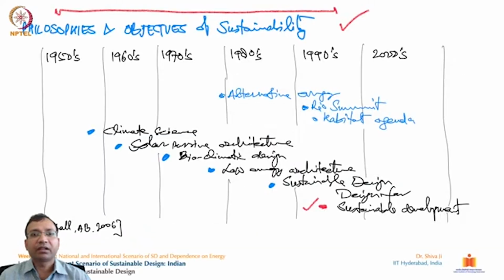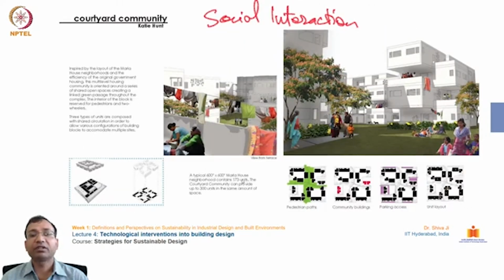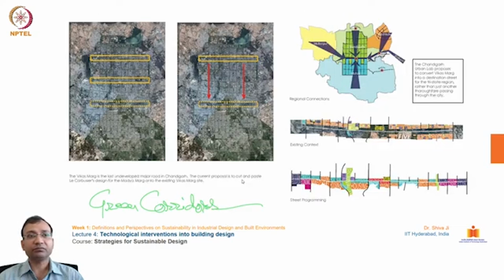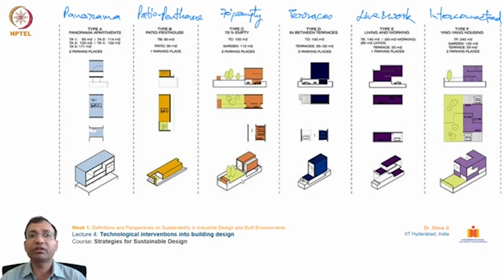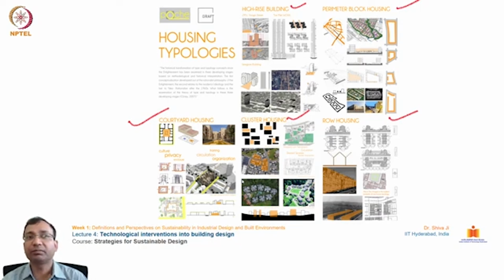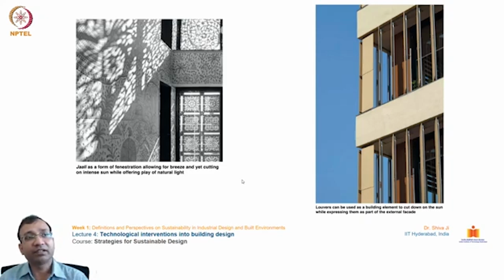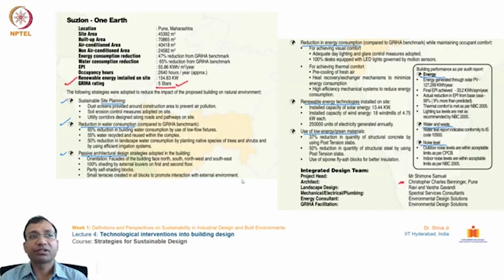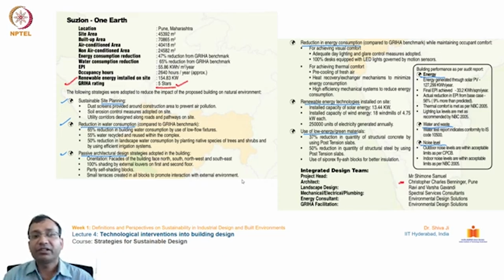CURRENT SCENARIO OF SUSTAINABLE DESIGN: INDIAN